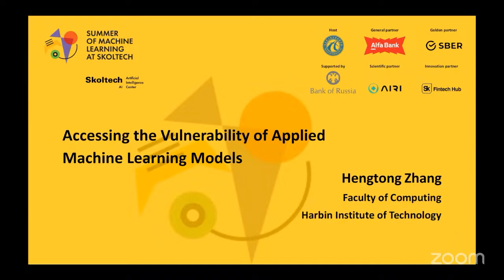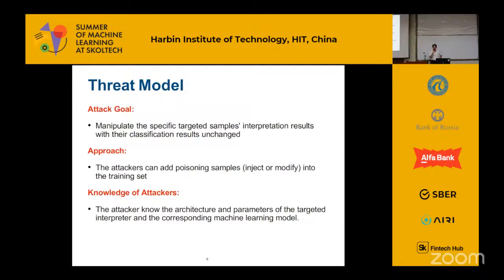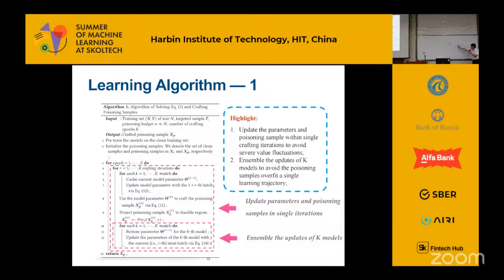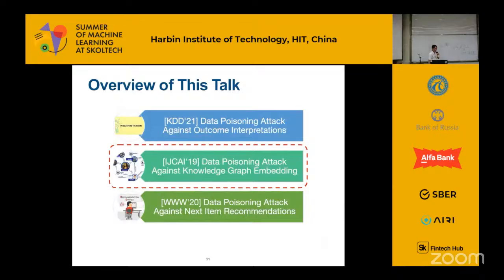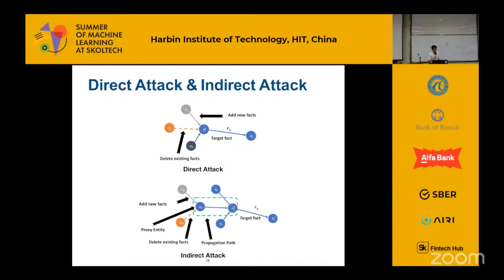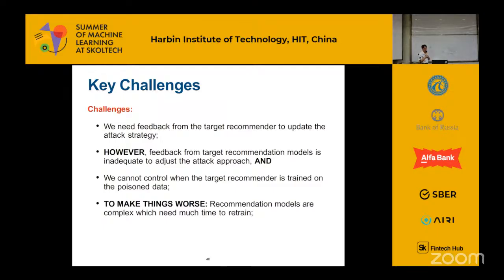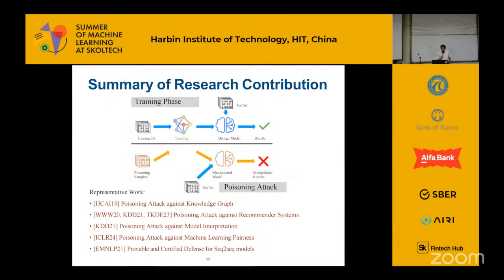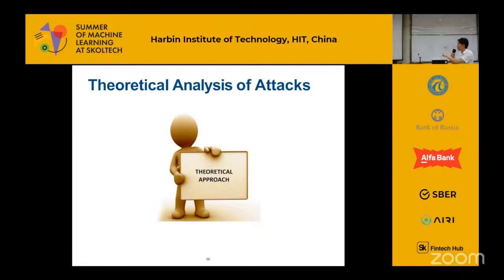Professor Hengtong Zhang Accessing the Vulnerability of Applied Machine Learning Models again